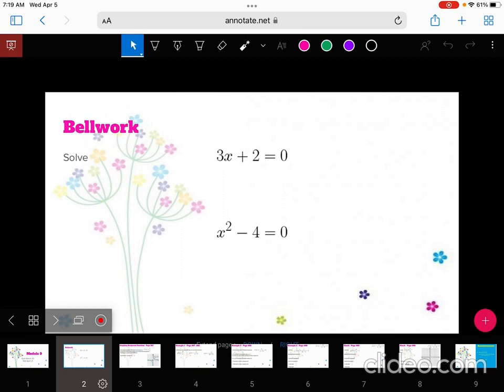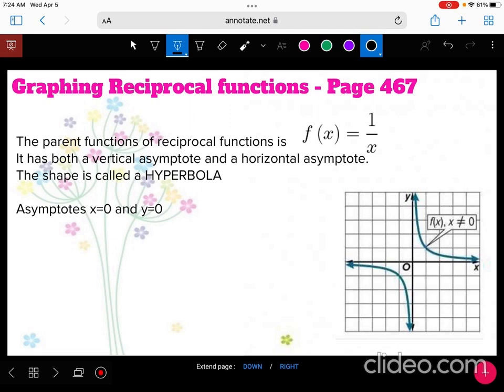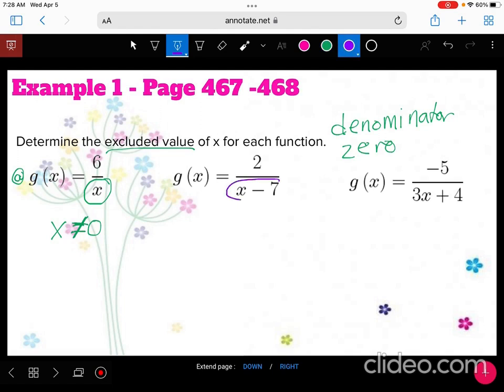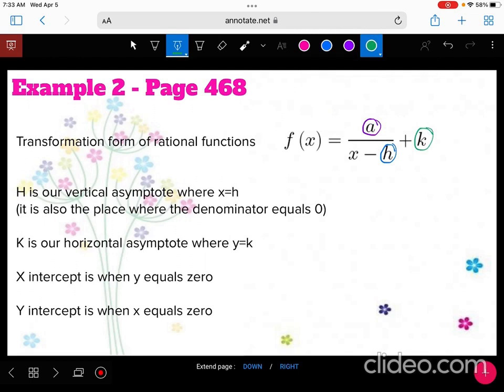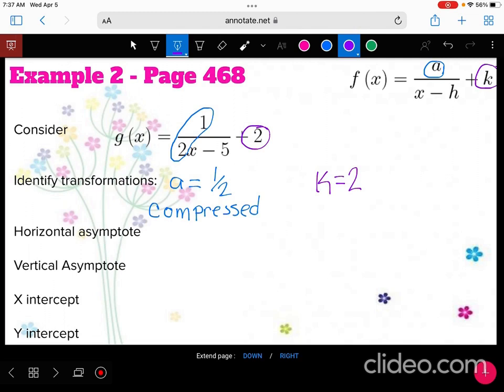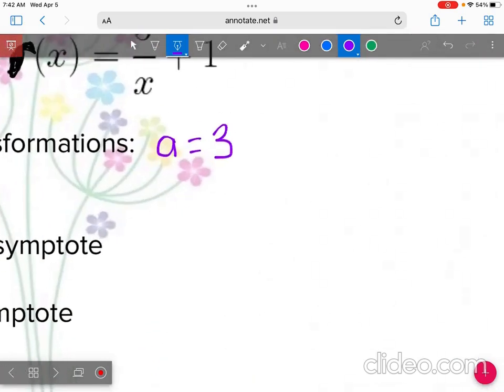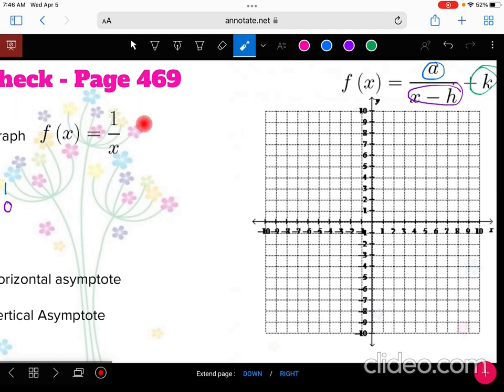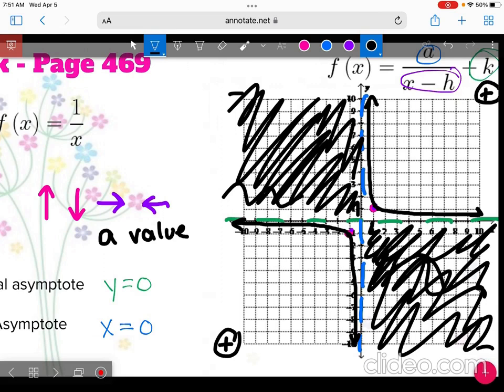april 5 Graphing Rational Functions a, h, & k